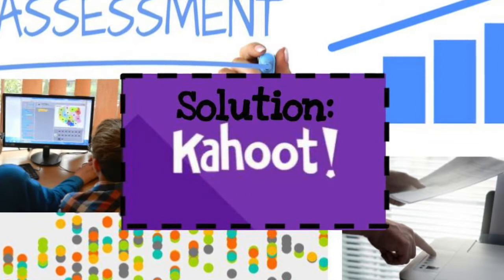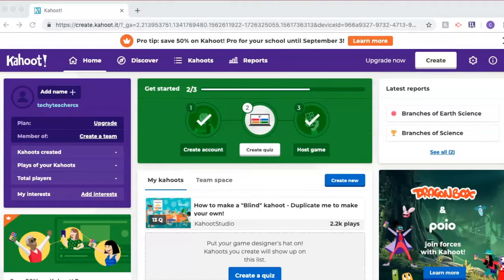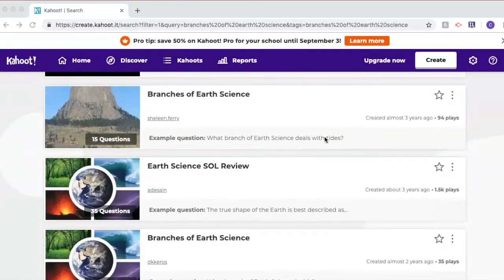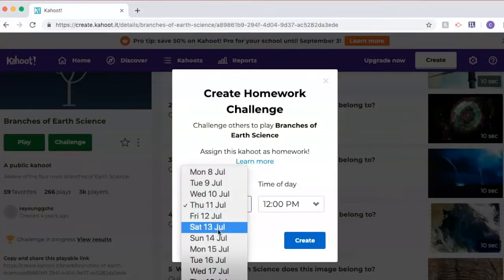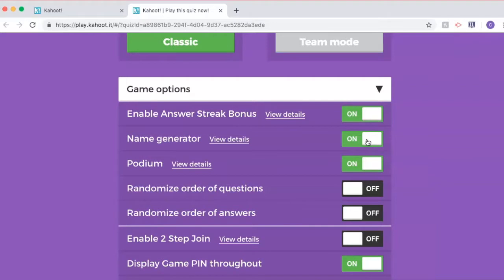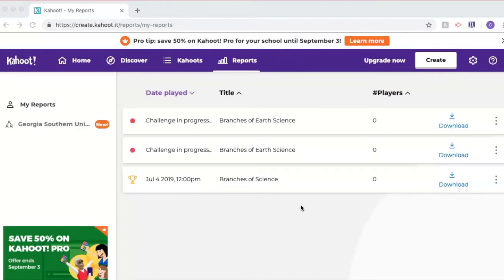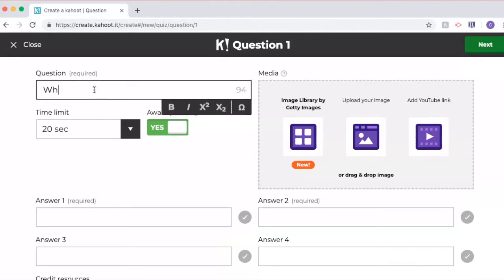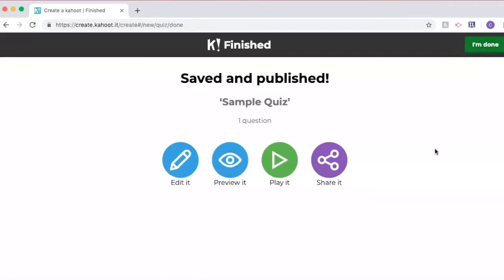Kahoot! Instructional Screencast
Instructional Screencast created in FRIT 7233